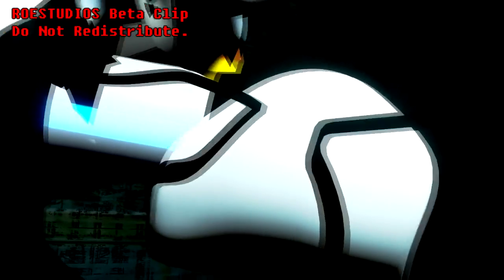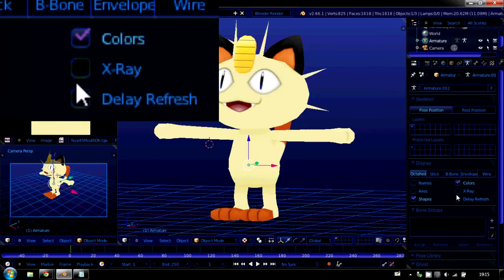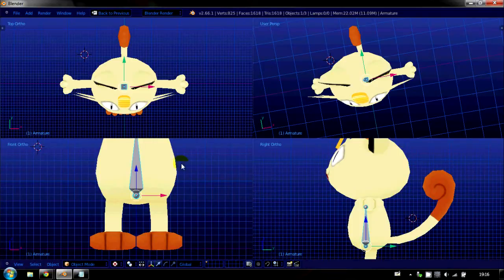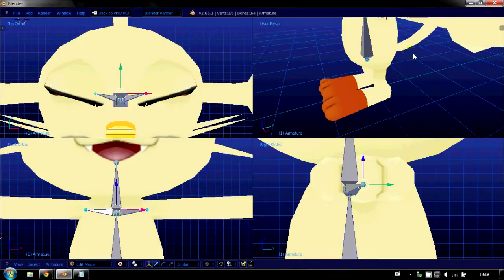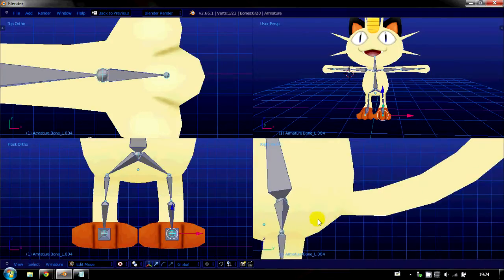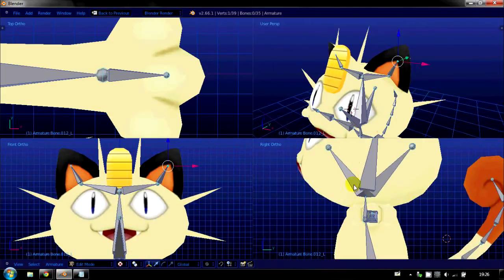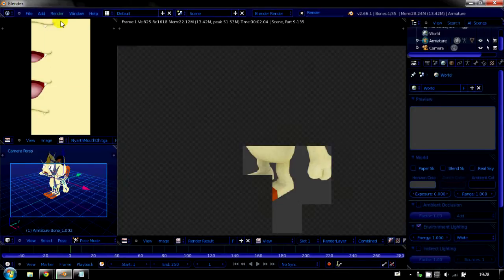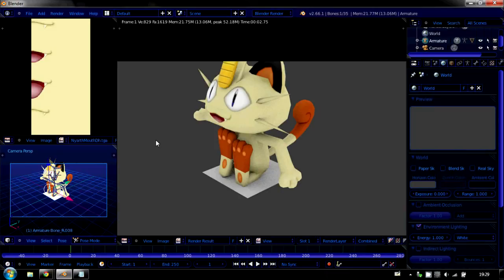Creating & Rigging Armatures in Blender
This time I show you how to give your models a skeleton and make moving them around much, much easier. Armatures are basically skeletons for your models, and moving the skeleton will move the model as if it had those bones. Needless to say, it's very useful, so I'd watch this to find out how

Did I nail this or fail this? LIKE for nail, DISLIKE and COMMENT for fail, and let me know why you did or didn't like this!